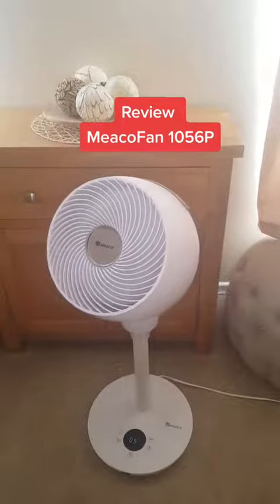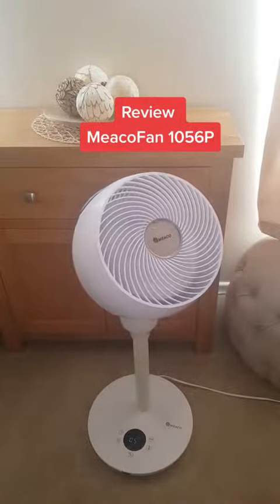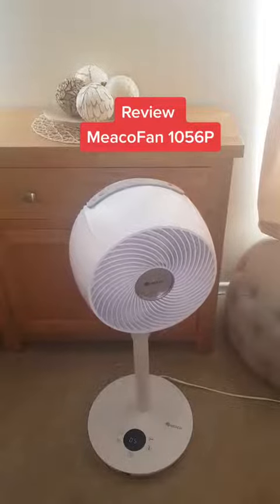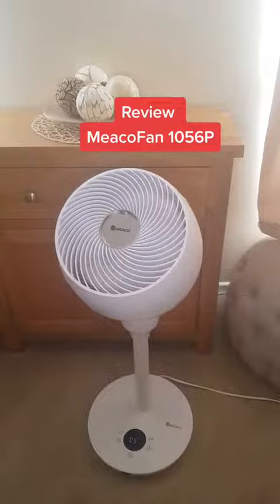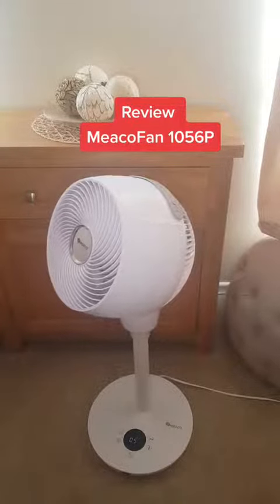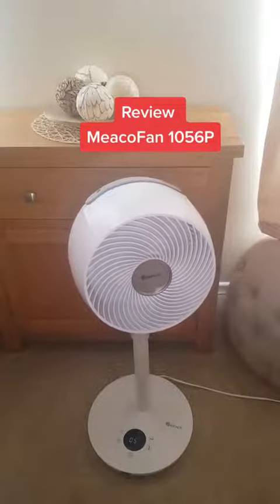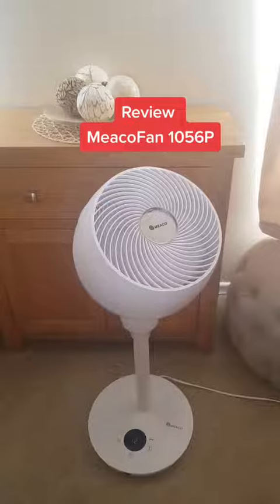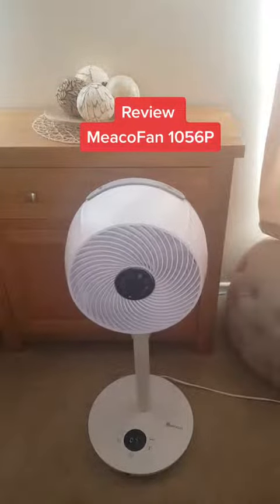Meaco Fan Review